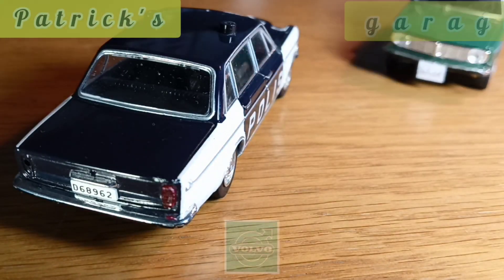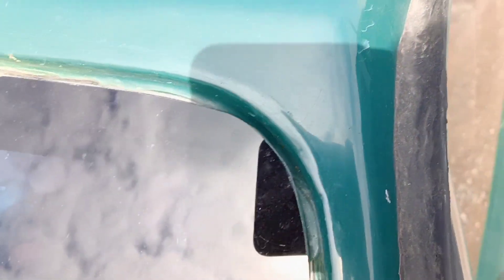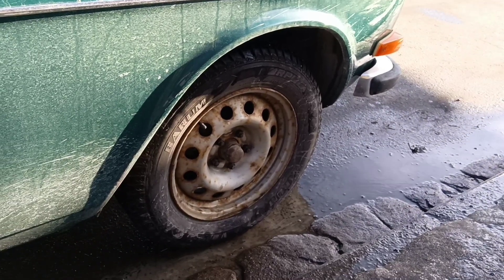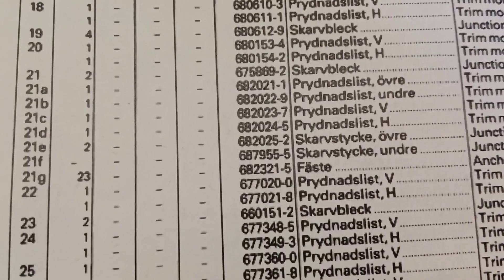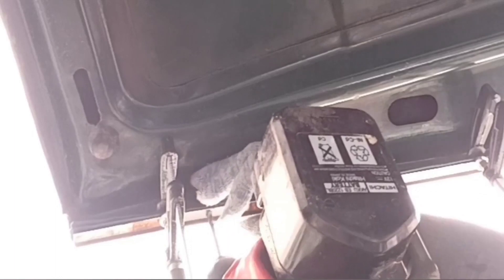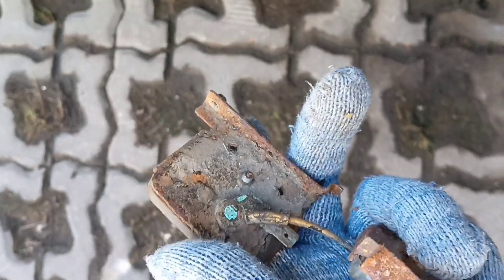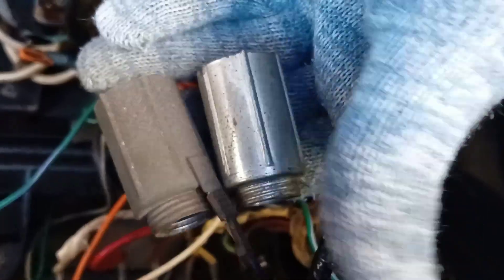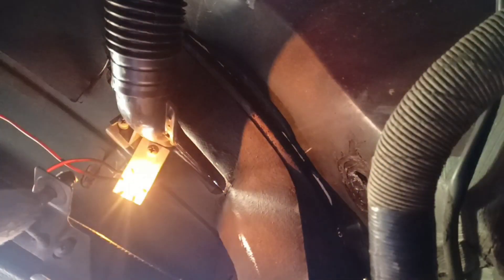HOW TO PUT MOLDING IF THE HOOD WAS WRECKED | license plate light | lighter connection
Today we'll try to put hood moulding trim. What we need for this? How to make it? We'll talking about today. If the light holder for license plate looks faded we need replace it. And which colour of wires for lighter.